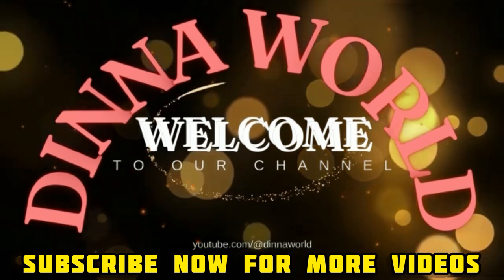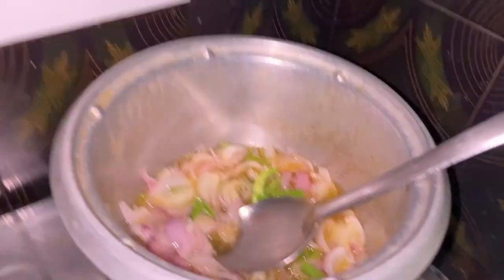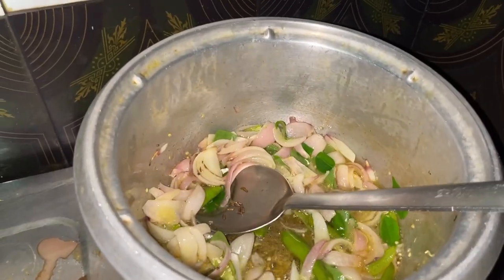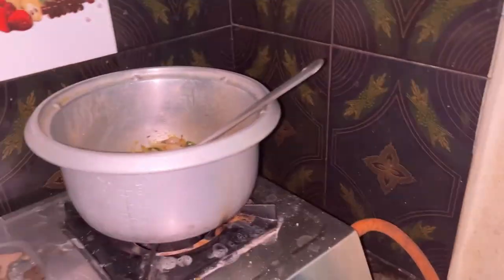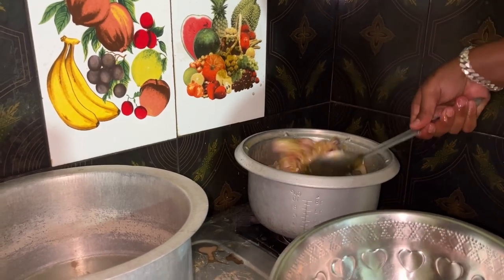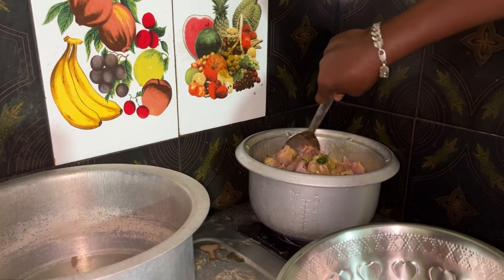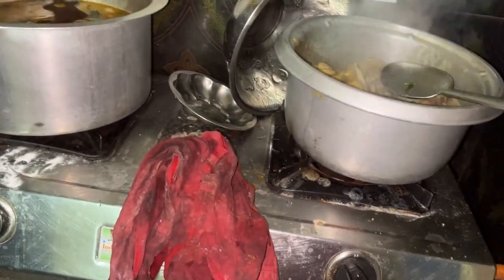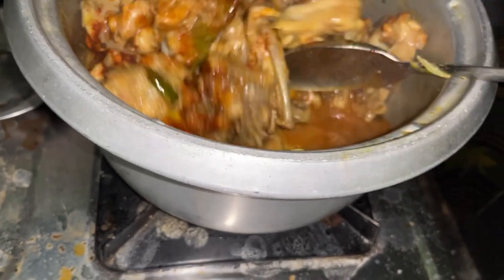How To Make Chicken Curry In telugu | Kadapa Chicken Curry | Tasty Chicken Curry In Telugu